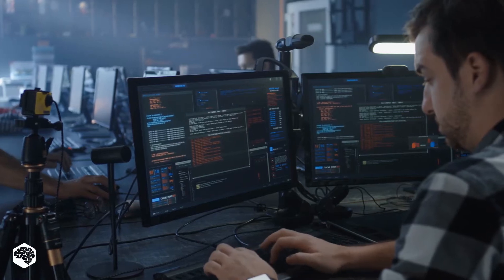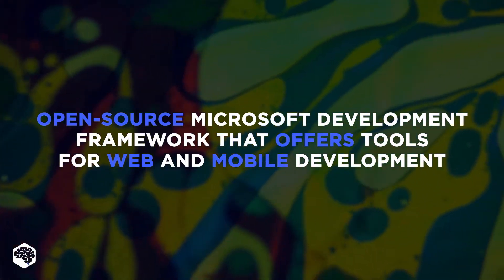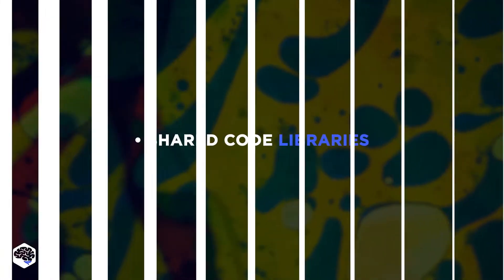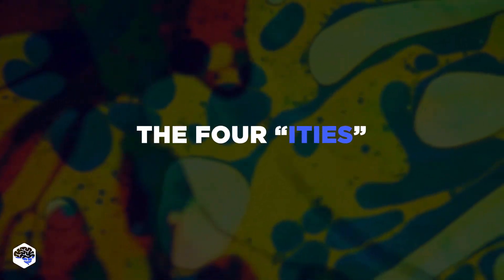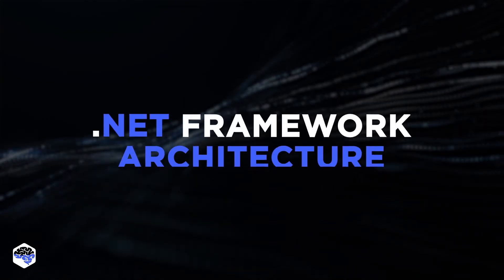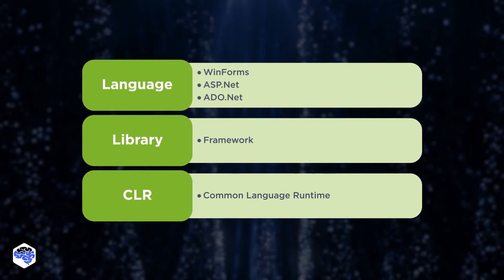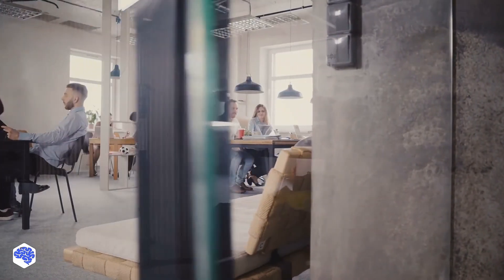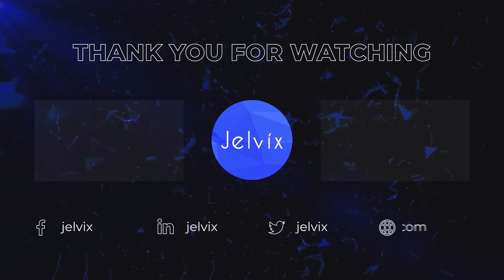.NET FRAMEWORK | WHAT IS IT USED FOR AND... WHY??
In this video, we’ll cover the major features of the .NET Framework as well as its architecture components, and benefits.

▶ About this video:
What is the .NET Framework?
The .NET Framework is an open-source Microsoft development framework that offers a wide range of tools for building web and mobile apps.

There are two .NET implementations: .NET Core and the .NET Framework. In this video, we will be focusing on the latter.